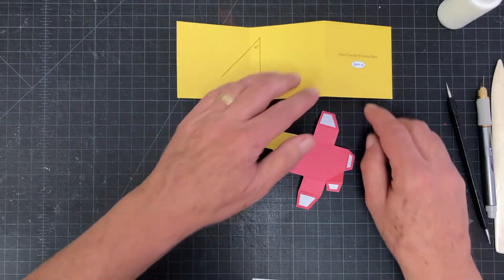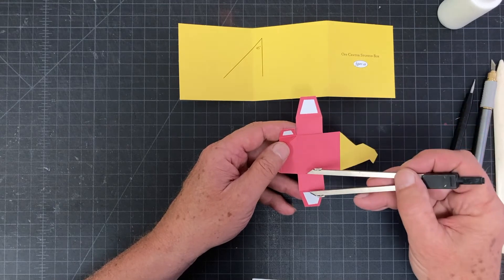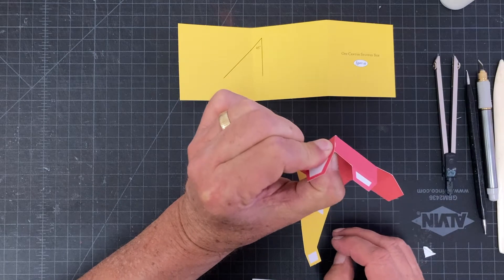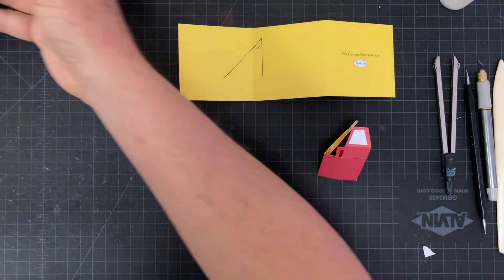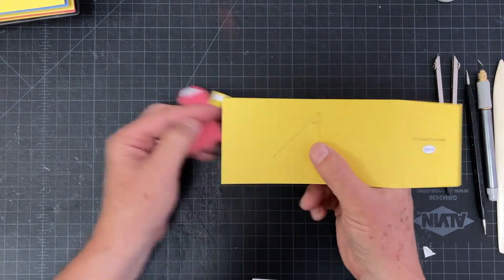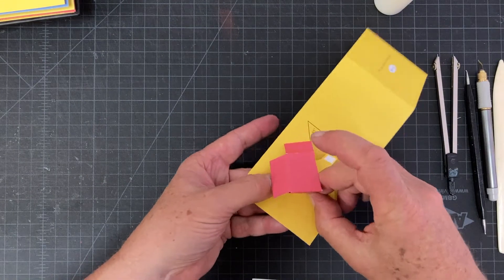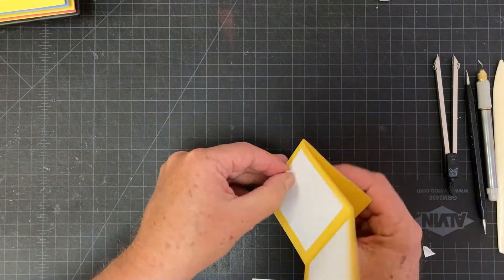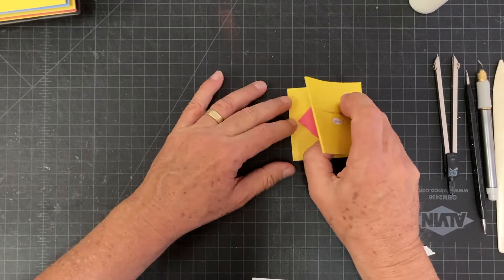Figure #49 from the Complexities of Pop-Up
The assembly of figure #49 from the Complexities of Pop-Up